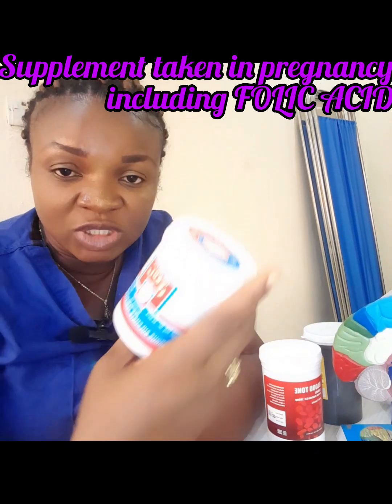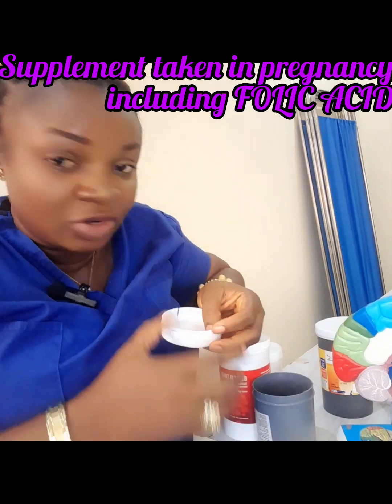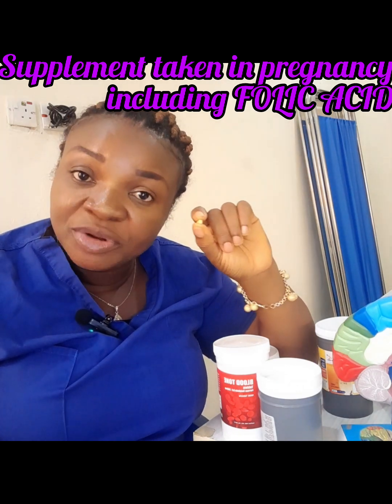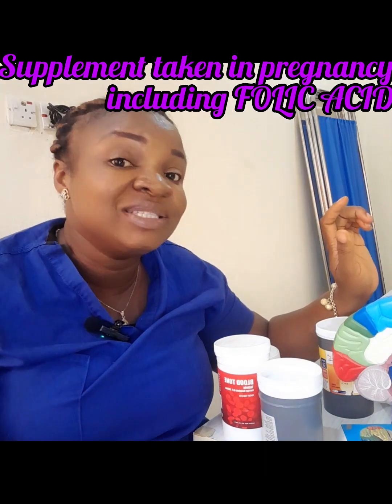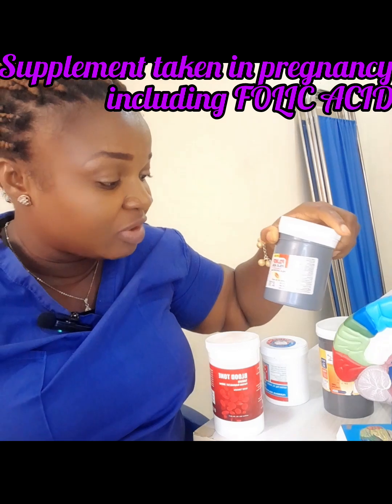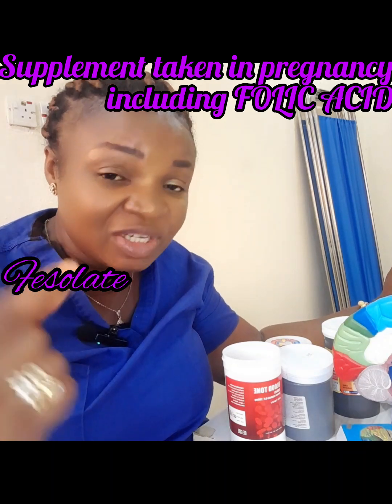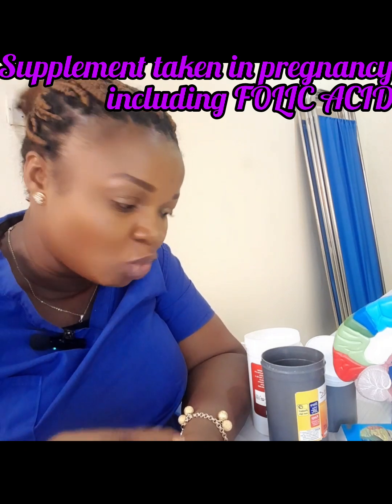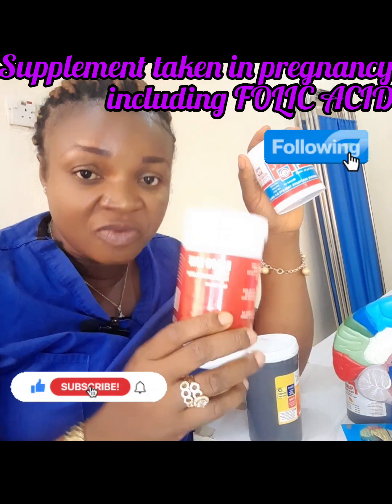Why you need Folic acid and fesolate when you are pregnant.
Most important hematinics used in pregnancy include folic acid and fesolate.  Folic acid prevents neural tube defect. vitamin c is used to improve absorption of the hematinics.